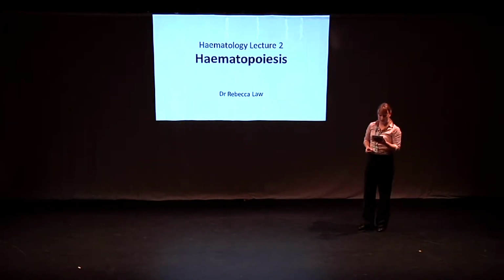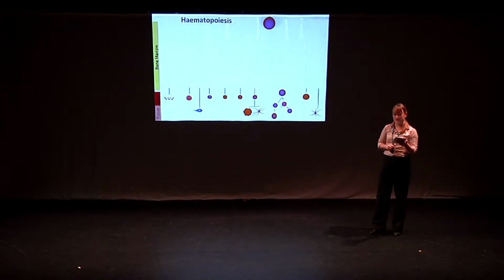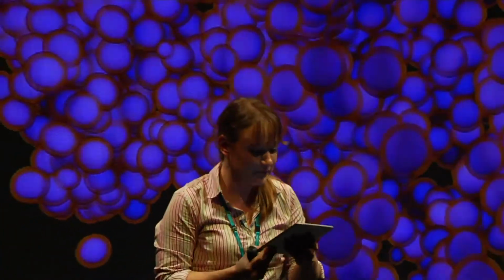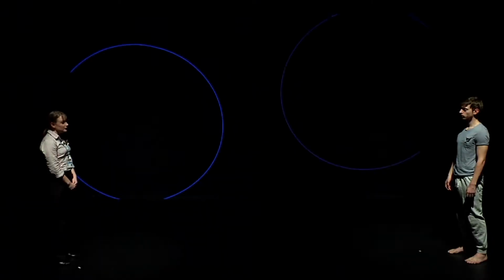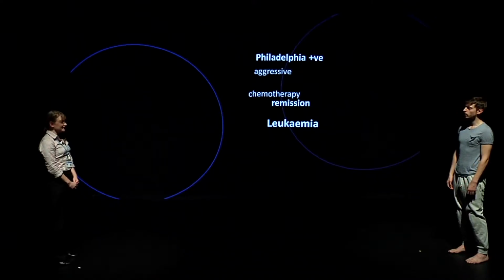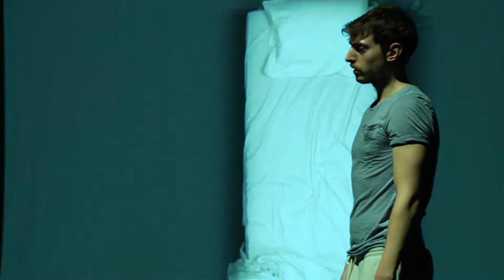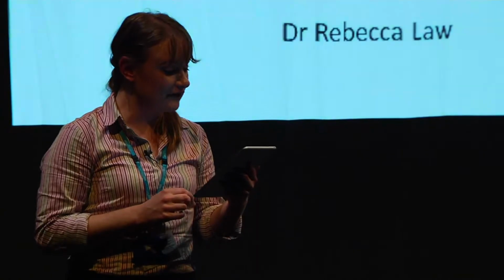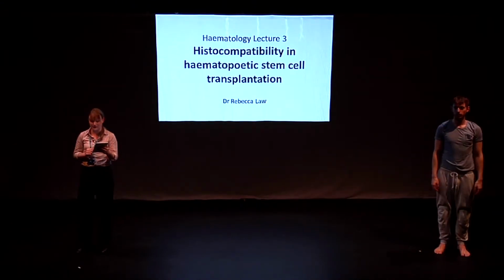Bloodlines - at the Rose Theatre, Kingston